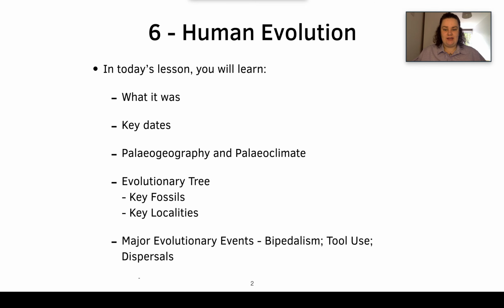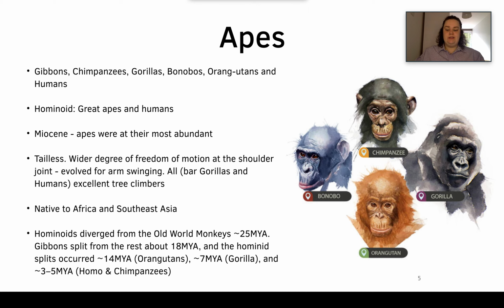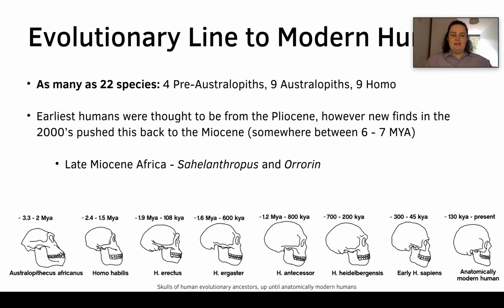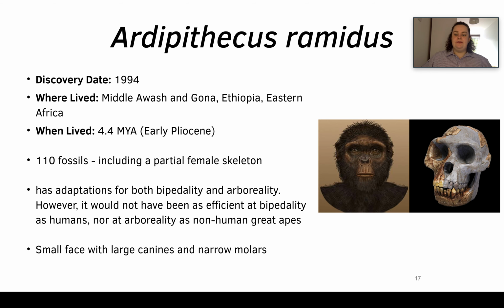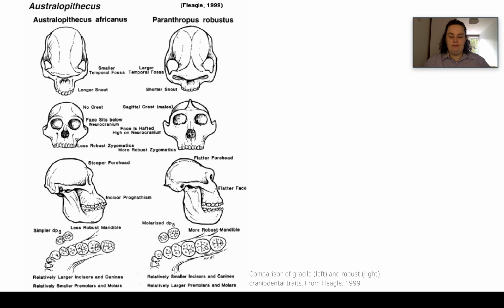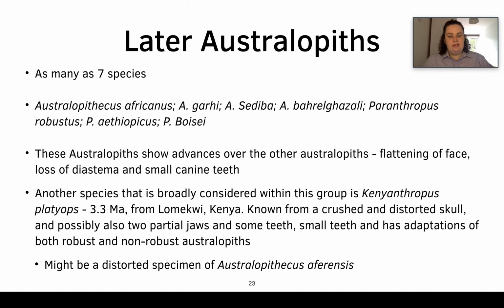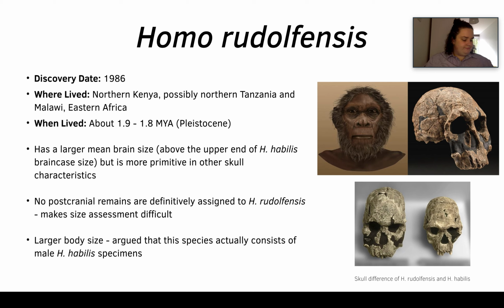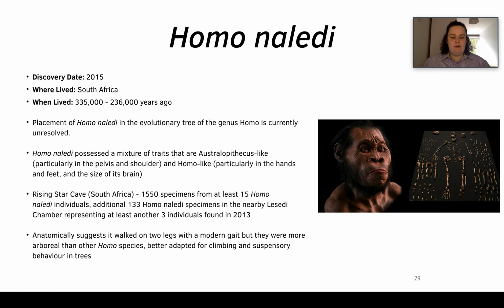Introduction to Palaeontology | Lecture # 6.01 | SCHG_FOC21_IP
First video of Lecture 06 in the free online course of "Introduction to Palaeontology".

In this video, mentor Jenna gives lecture about "Human Evolution" for the free online course Introduction to Palaeontology.

Ft.  Jenna Davenport